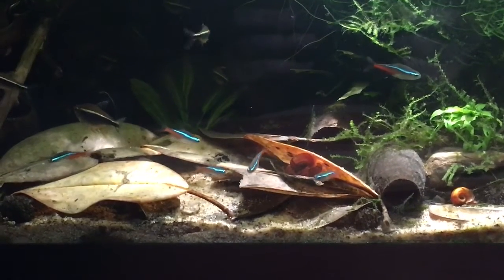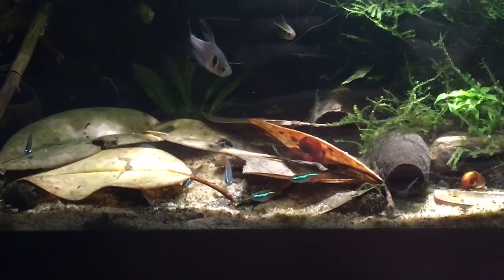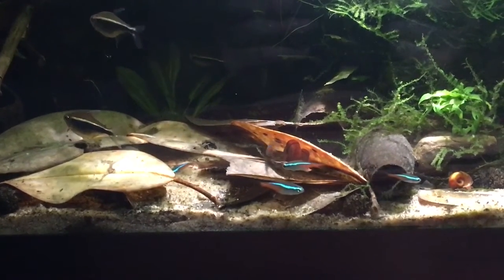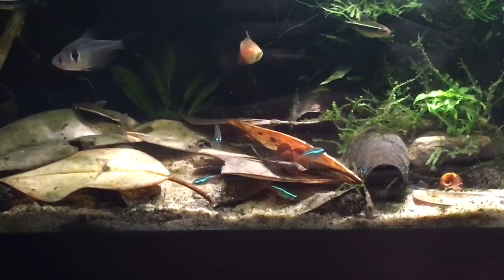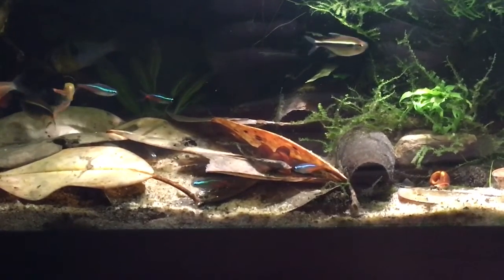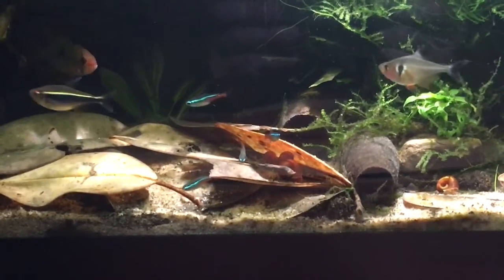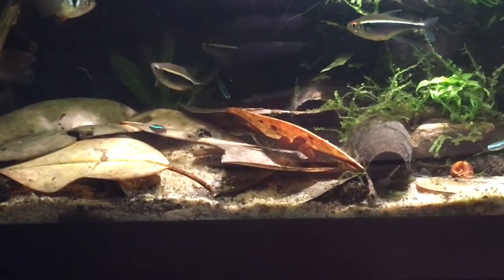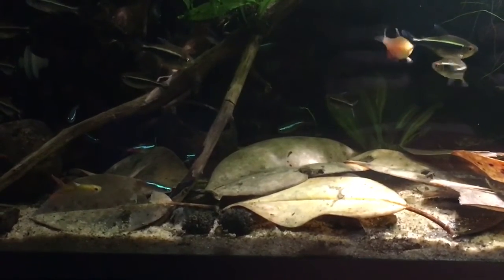Neon tetras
I finally found out why Neon tetras are on everybody's list of fish to have. I wanted to show these guys feeding and picking on the biofilm that grows on the magnolia leaves. These guys love to graze all day. Some of the neons I bought were tiny and I was concerned that they would be able to compete. They proved me wrong and have found their feeding Niche. Hope you enjoy!